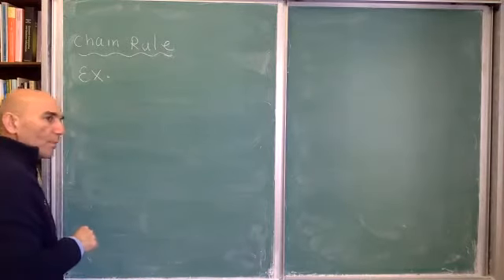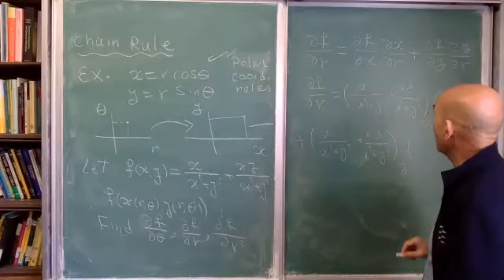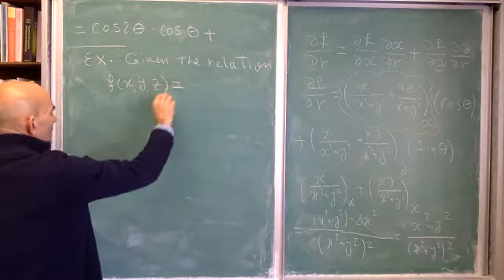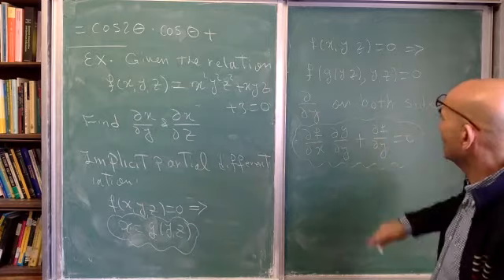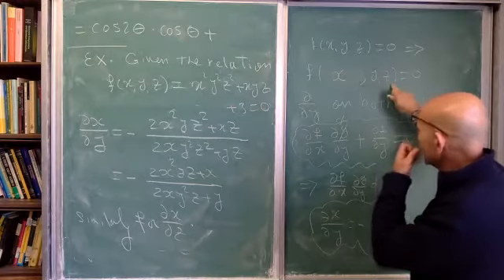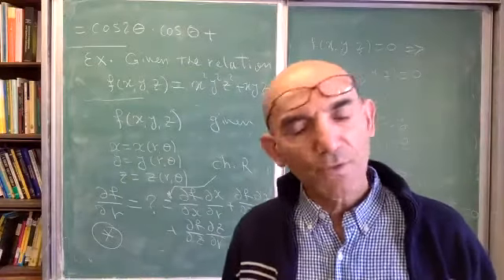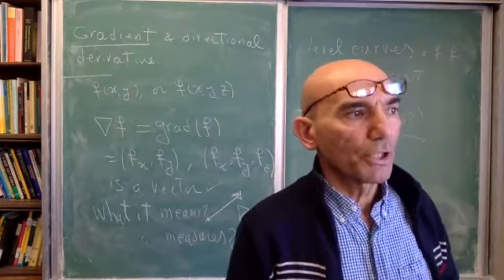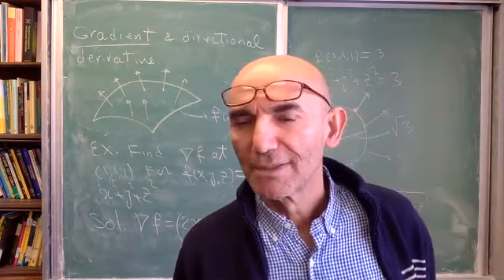Advanced Calculus Lecture 31, Review Session 1